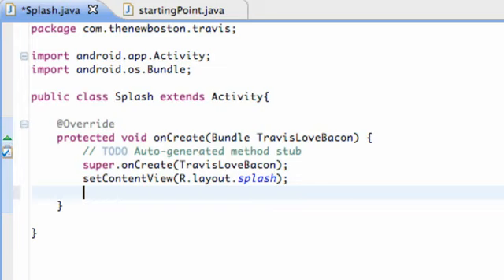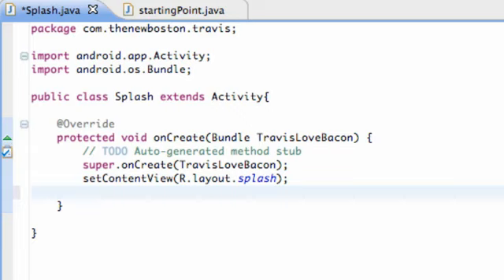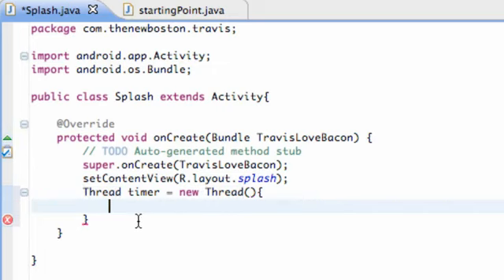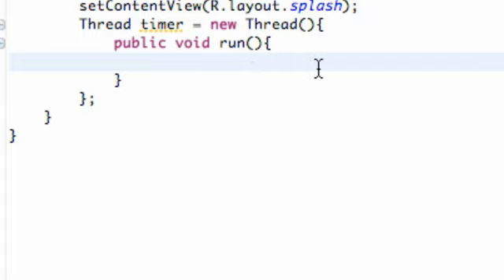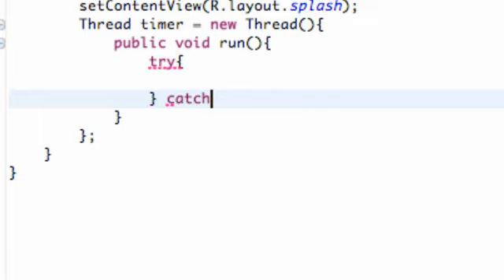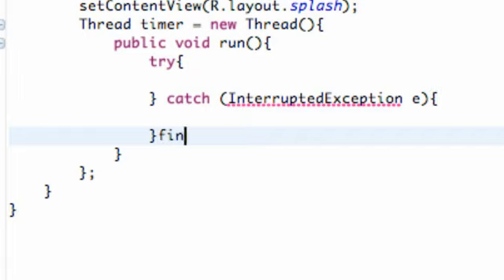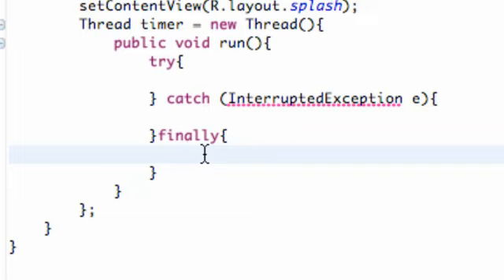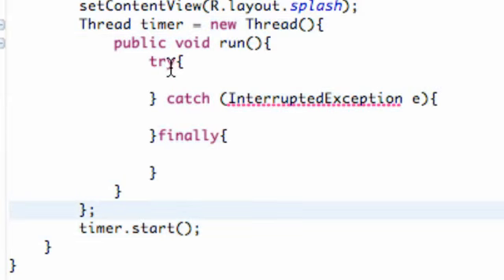Android Application Development 14 The Framework of a Thread